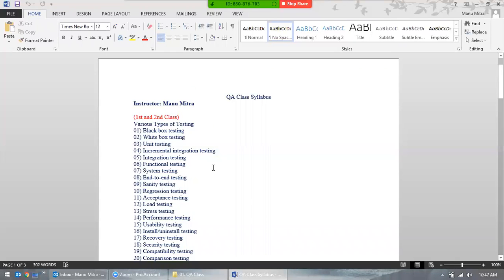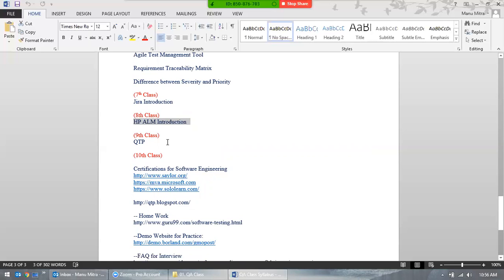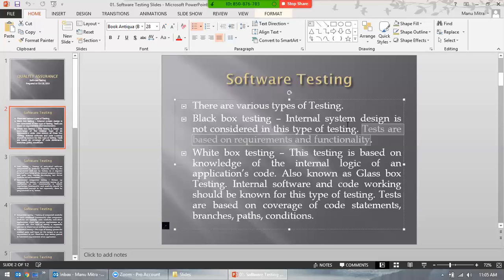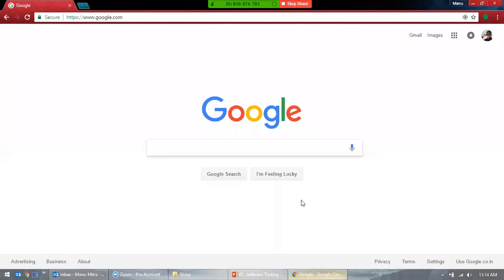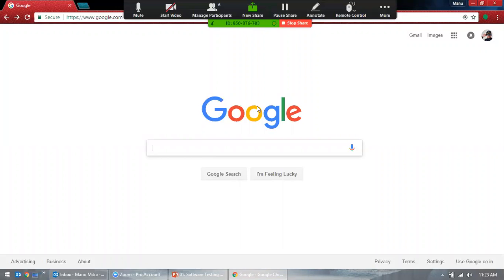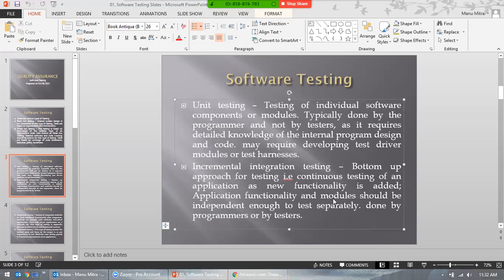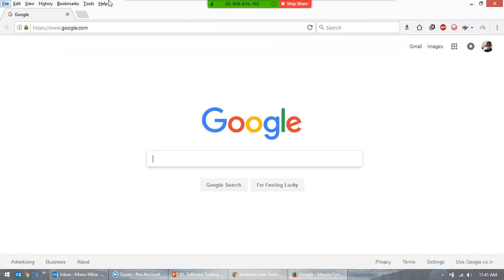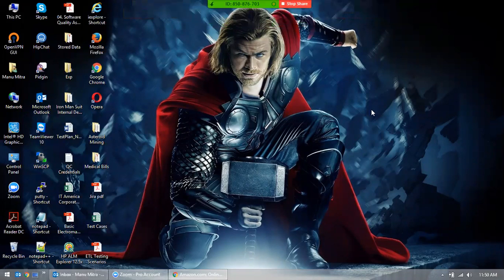01. QA Class by Manu (May 10, 2017 - May 23, 2013)